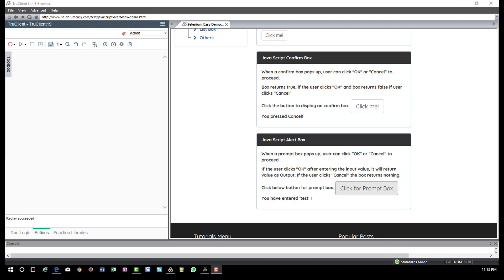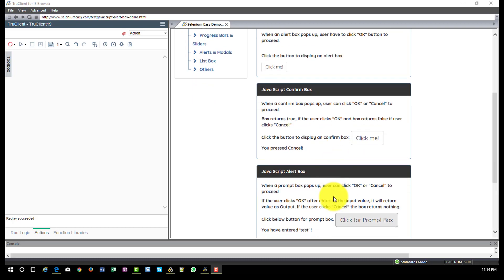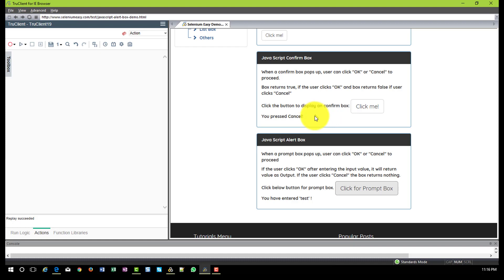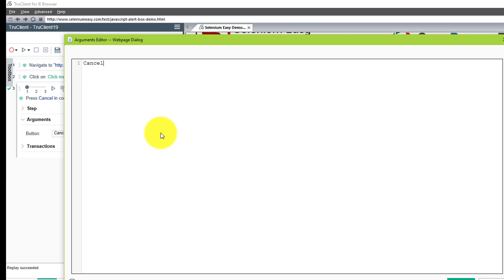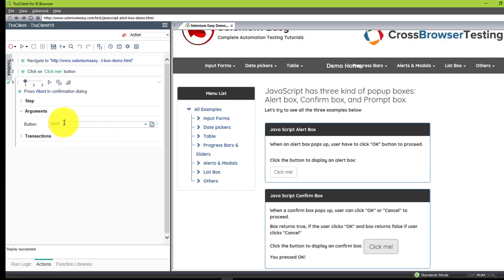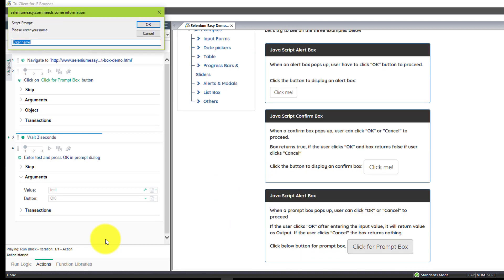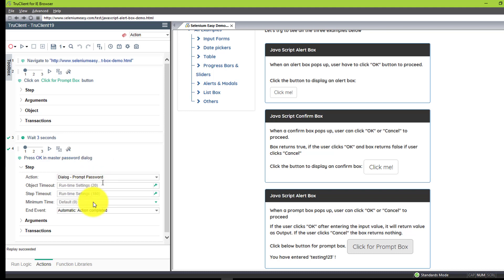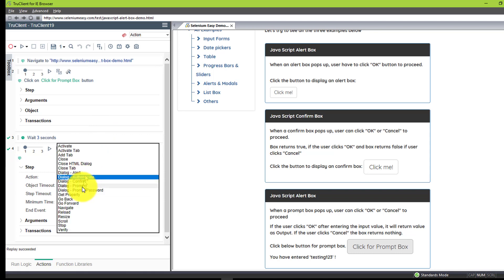How to handle dialog boxes in TruClient for Web Protocol in LoadRunner?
This video explains How to handle dialog boxes in TruClient for Web Protocol in LoadRunner?

for more such tutorials.